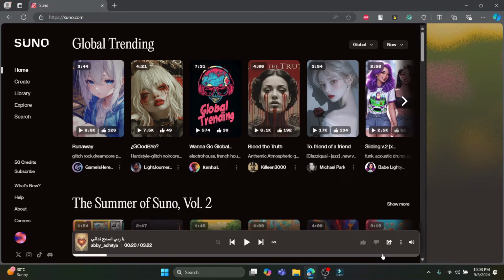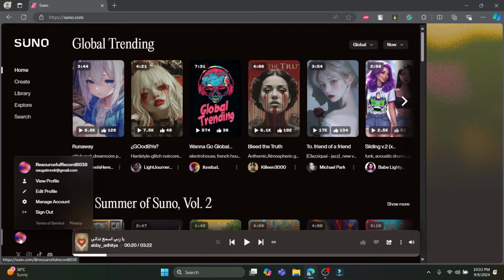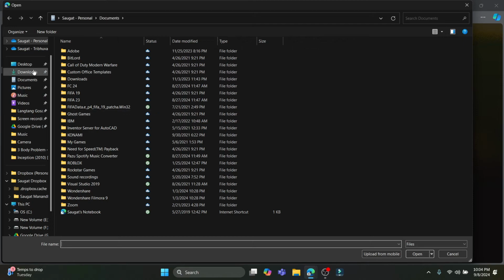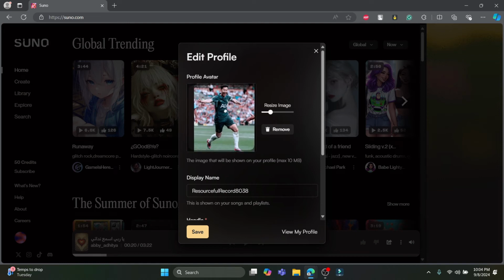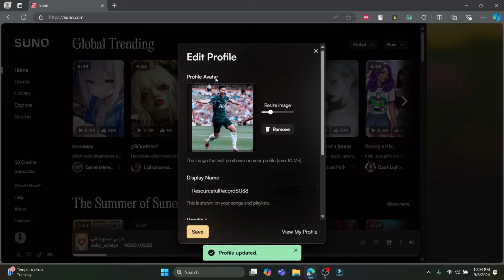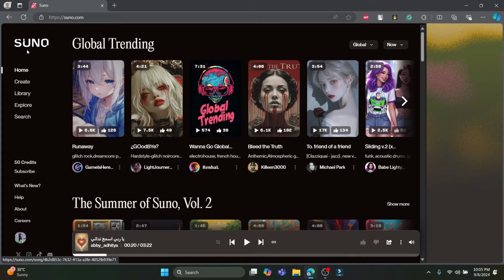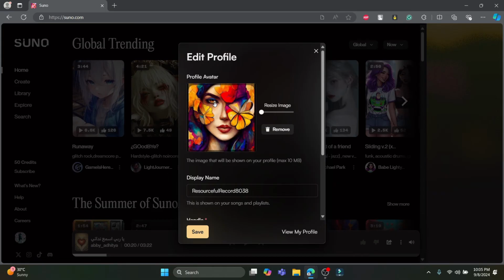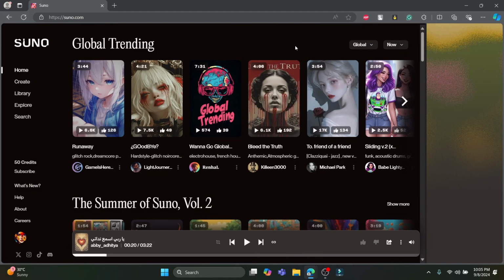How to Change Profile Avatar on Suno AI 2024?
In this video, I’ll guide you through the process of changing your profile avatar on Suno AI. A personalized avatar helps you stand out in the community and express your unique identity!

Whether you’re a new user looking to set up your profile or a returning user wanting a fresh look, this tutorial will help you easily update your profile avatar on Suno AI.